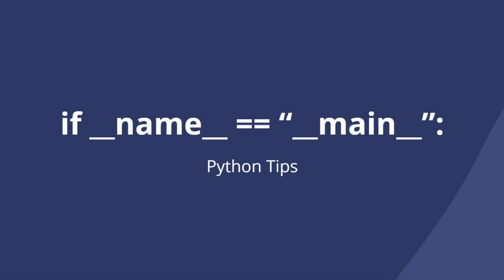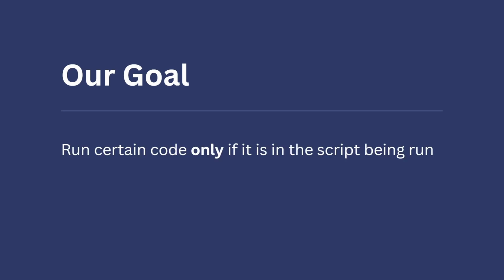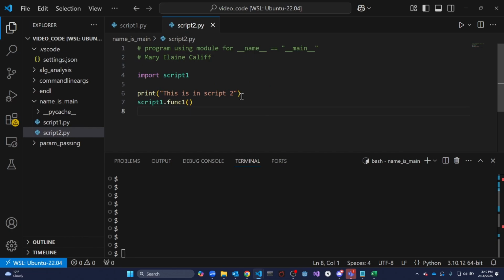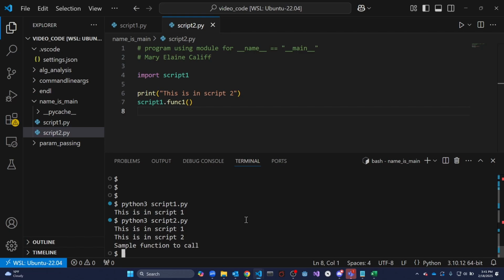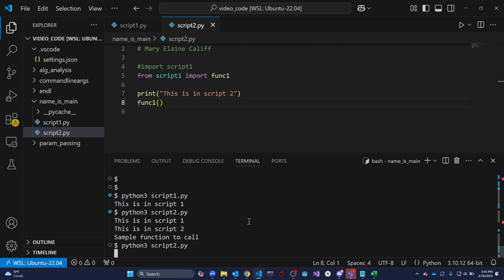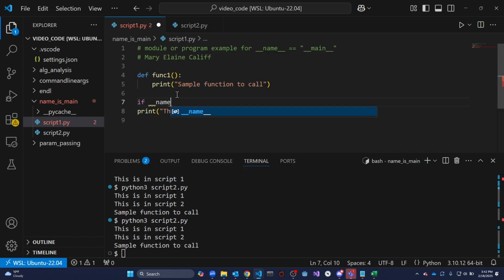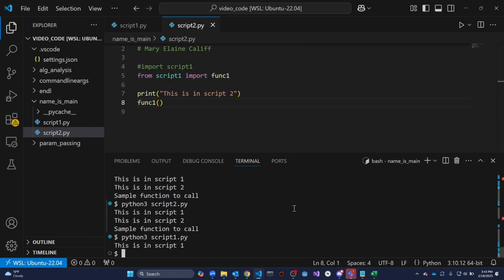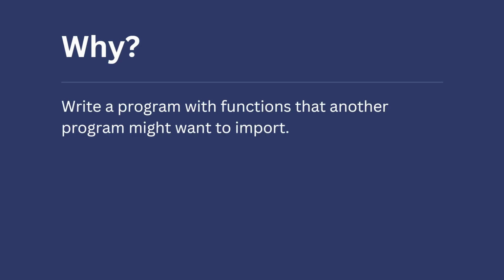if __name__ == "__main__"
An explanation and demonstration of if __name__ == "__main__": in Python and why you might want to use it.